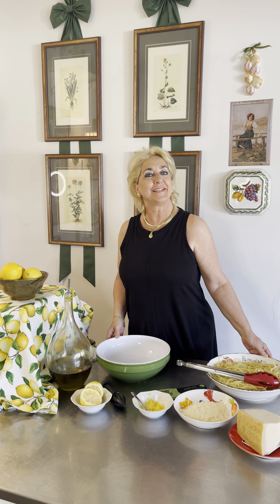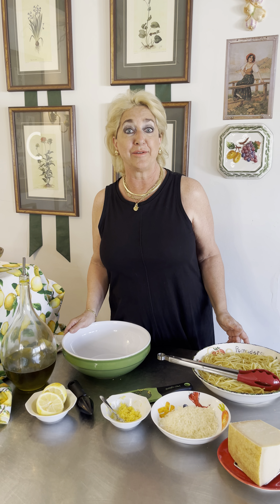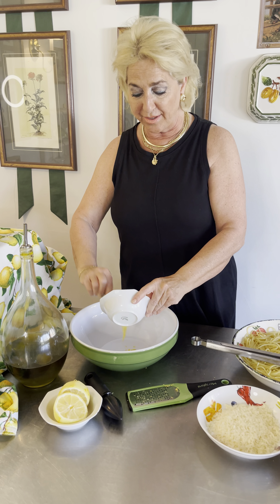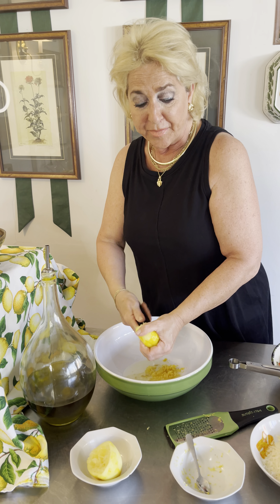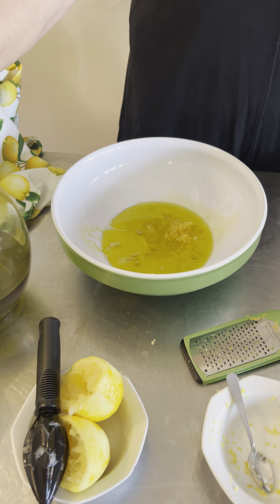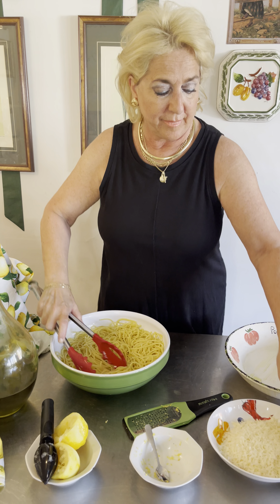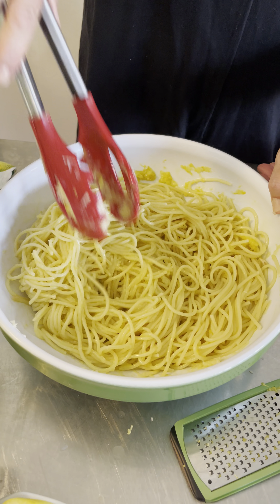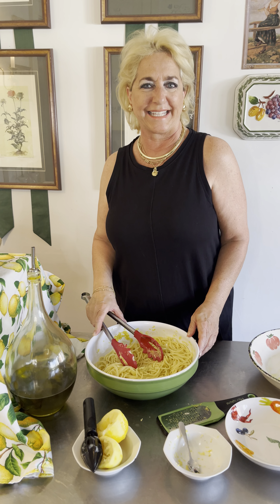Lemon Spaghetti from Lisa's Italian Kitchen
The best lemons in the world come from the Amalfi Coast and the island of Sicily- the two regions of Lisa's family! Lemon Spaghetti has a refreshing, no cook sauce with lemon juice, lemon zest, Parmigiano Reggiano, and Extra Virgin Olive Oil. Make it as a quick weeknight dinner, especially when temperatures rise outside!